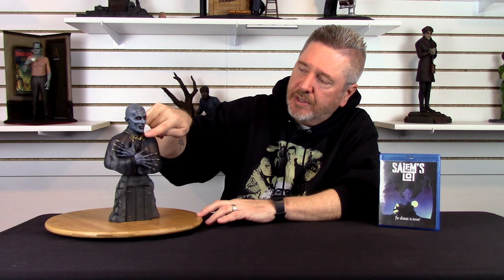Talking Models Presents Gillman Productions The Master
Kit- The Master
Producer- Gillman Productions
Sculptor- Mark Van Tine
Scale- 1/4
Availability- Currently In Production
Contact Paul Gill or Mark Van Tine